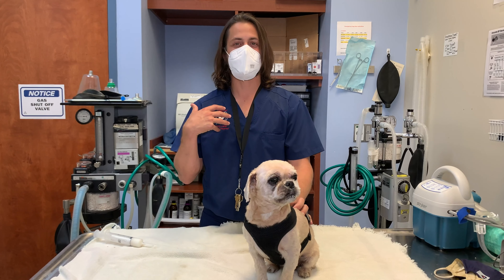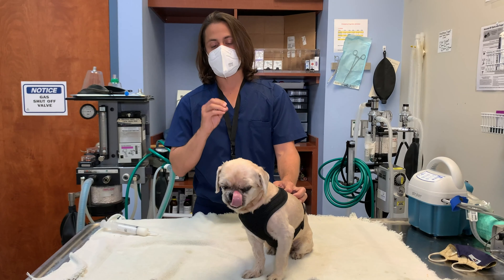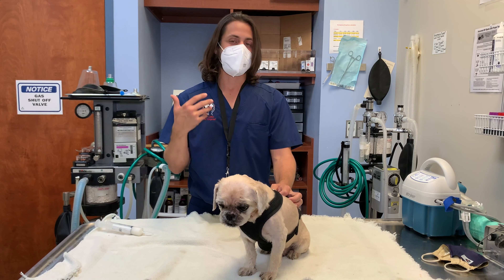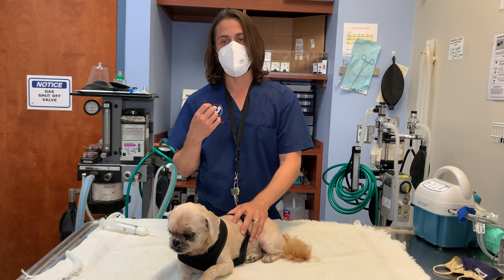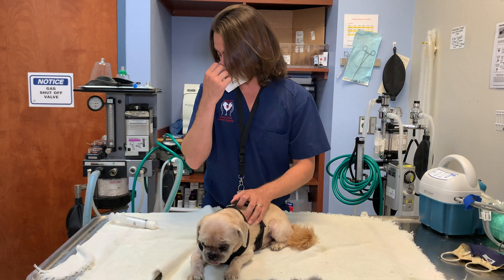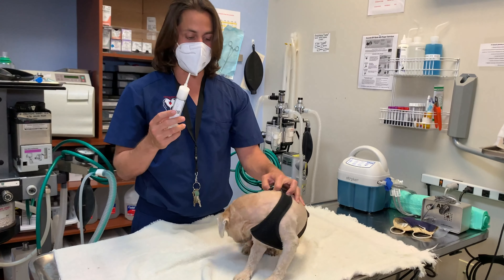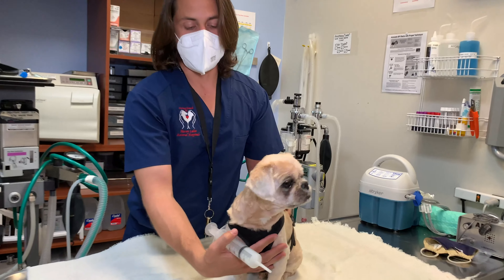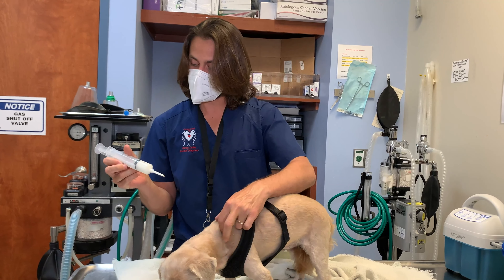Otic Ear Packs | Chronic Ear Infections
Dr. Lera talks about ear packing with Wally, an eight-year-old shih tzu.

Otic ear packs are the perfect resolution for animals with chronic ear infections. This lanolin base product typically contains three different medications: anti-fungal, steroid, and antibiotic. Veterinarians can add or subtract any medication to their liking, making a truly customizable product. It is typically a one-time medication that is applied in house that lasts for 10-14 days. Owners will no longer have to medicate their animal’s ears on a daily basis, increasing the efficacy and compliance with both pet and pet owner. (source: ggvcp.pharmacy)